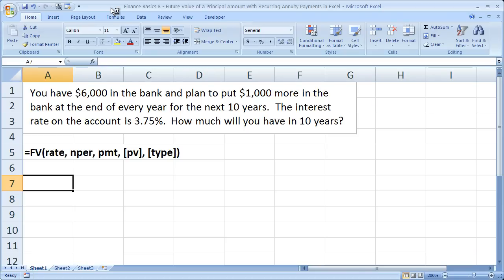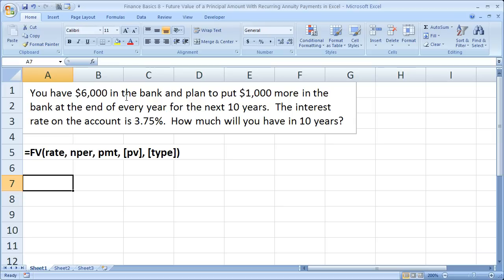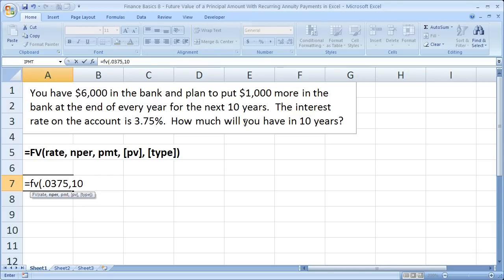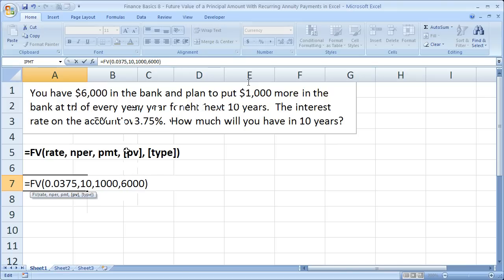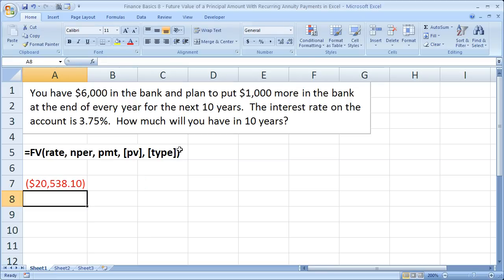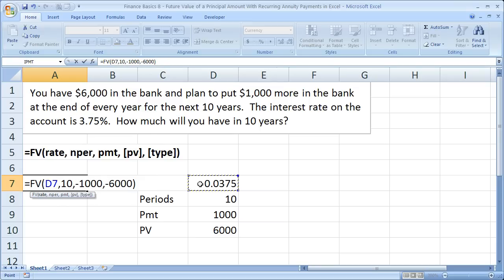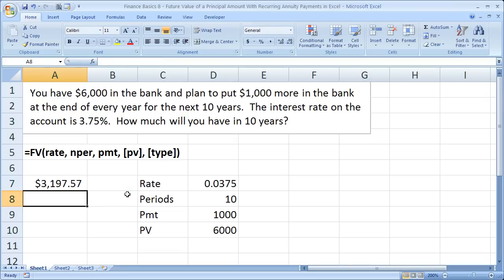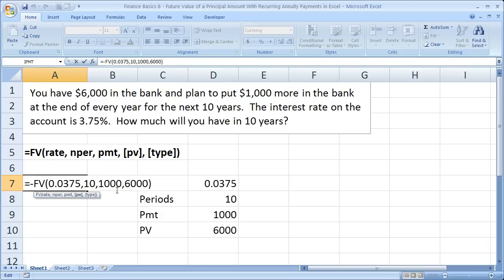Finance Basics 8 - Future Value of a Principal Amount With Recurring Annuity Payments in Excel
This Excel Video Tutorial shows you how to calculate the Future Value of a series of annuity payments in Microsoft Excel.  You will learn what an annuity is and how to figure out the future value of that annuity.  The main method you will learn to do this is the FV() or future value function in Excel.